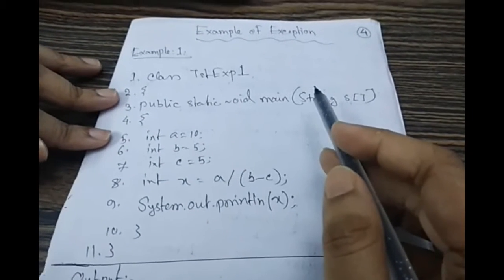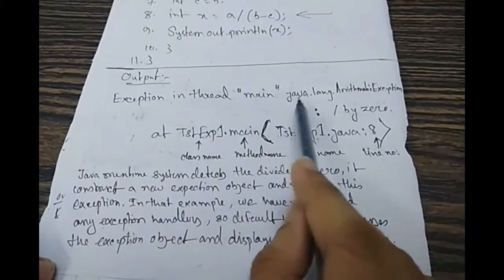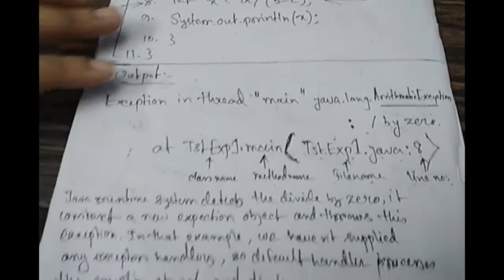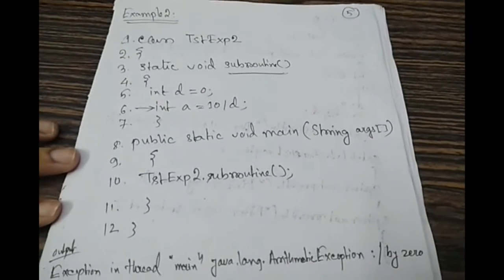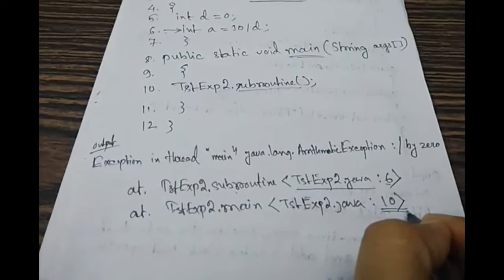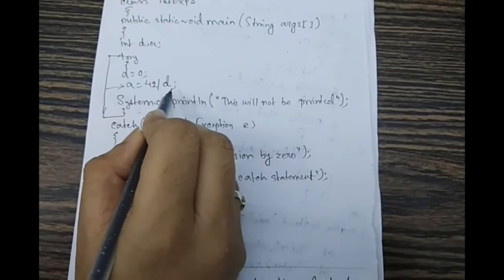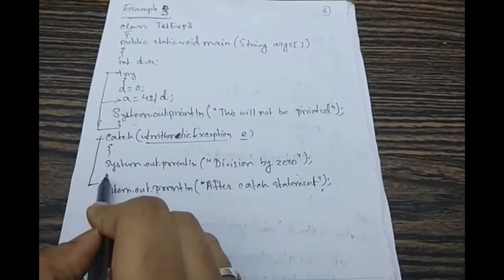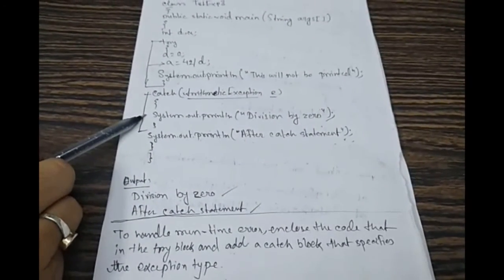Exception handling in java part 2